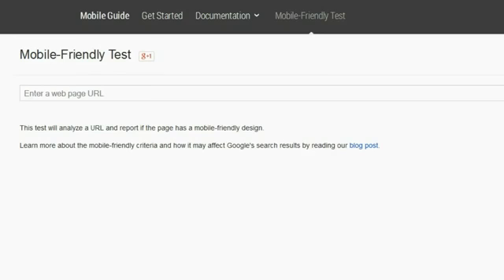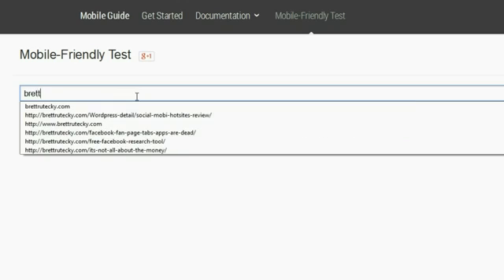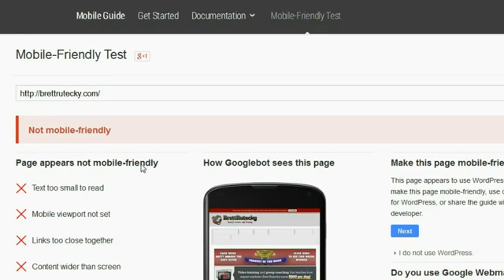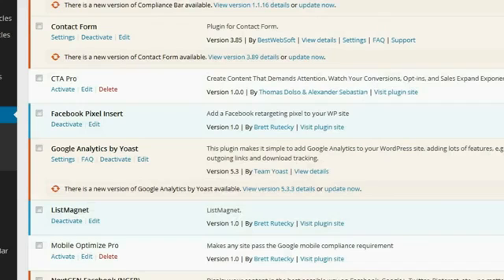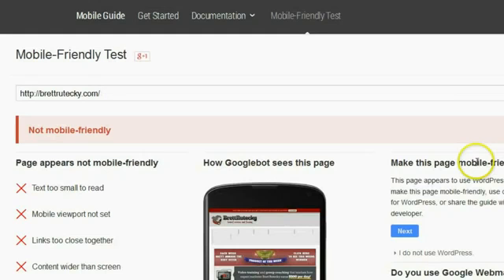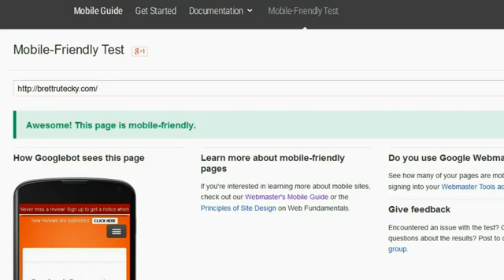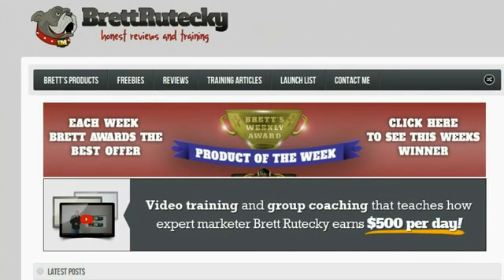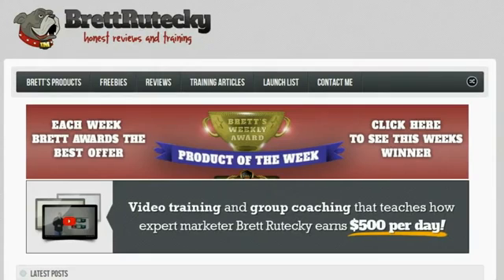Best Wordpress Mobile Plugin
Get The Best Wordpress Mobile Plugin, Click The Link Below Now!
Think your site is mobile optimized? Think again

On April 21st, 2015, Google drastically shifted search engine rankings to favor sites that are optimized for mobile devices.
Directly from the  team:
"This change will affect mobile searches in all languages worldwide and will have a significant impact in Google Search results. Users will find it easier to get relevant, high quality search results optimized for their devices.

By being mobile-friendly, you'll benefit too by growing your audience and revenue across all screens."
And from respected blog SearchEngineLand.com:

The Tool On This Page May SAVE Your Business
The ONLY Wordpress Plugin Guaranteed To Satisfy Google's Mobile-Friendly Test Tool
It takes Just 3 EASY steps...

Believing that your site is already mobile friendly may cost you high Google rankings, loads of traffic, and lots of income.

 Now is the chance to leap ahead of the competition in SECONDS with NO EFFORT.
The advantages of having your website rank highly in Google are clear:
Unlimited free targeted traffic hits your website 24/7/365.
Meaning more leads, sales, and lifelong customers.
A bigger list for you to remarket to at will.
Presence in your niche that can last for years to come.
And one easy-to-use plugin will help give you ALL of this today

Mobile Optimize Pro Will:
Instantly create a Google-approved mobile friendly version of your website with one click of your mouse.
Include the ONLY mobile theme guaranteed to always pass Google's mobile friendliness test.
Protect you from the MILLIONS of slaps that non-optimized websites will get starting April 21st
Launch you AHEAD of millions of sites that are not correctly optimized.
Work in TWO EASY STEPS: Upload plugin, hit activate, and you are DONE.
Get In Front Of The EXPLODING New Audience Of Mobile Users
Consider this:

75% of Americans admit to bringing their phone to the bathroom...

4 out 5 consumers use their SMART PHONE to SHOP...

Mobile is predicted to OVERTAKE desktop/laptop usage...

70% of mobile searches lead to ACTION WITHIN THE HOUR...

So if you're NOT actively working to GET IN FRONT of this mobile crowd...

You already KNOW that you need to be in front of this mobile audience. And Mobile Optimize Pro is going to do that for you in the BEST and EASIEST way possible... with CERTAINTY that Google will REWARD YOU.

"But I think my site is already
mobile optimized."
Hundreds of WordPress plugins have come out, promising to optimize your website for mobile.
Only the Best Wordpress Mobile Plugin is good enough for you!

Google has it's own qualifications for what makes a site TRULY mobile friendly...

...Rules about how the backend of your website should be, that you might never know about if you only focus on the website "looking good."

And Mobile Optimizer Pro is the only plugin designed with Google's specific qualifications in mind...
GUARANTEEING that ALL OF YOUR WEBSITES pass Google's mobile friendliness test with flying colors.
So it makes NO SENSE to risk getting massively slapped, when instead, you can get Mobile Optimizer Pro RISK-FREE and be sure to LEAP AHEAD of all of your competition...

And consider this...

Hiring a programmer to make just ONE of your sites mobile friendly can cost $100 (if you're lucky and find an affordable programmer...).

So if you have 2, 3, 4, 5... 10 websites... you can see how much that adds up.

Google has announced that a HUGE SHIFT is coming...

Bringing websites that meet THEIR SPECIFIC QUALIFICATIONS for mobile friendliness to the top, and sites that don't to the bottom...

So if you have a Google presence, or if you WANT ONE...

With less effort, and with more ease, than ever before in HISTORY...

Downloading the Mobile Optimizer Pro plugin...

Installing it on ALL of your websites (yes, you get an UNLIMITED LICENSE)...

And clicking "Activate"...

Then, when the change occurs... watch your websites rankings increase...

Even if you've NEVER been at the top page of Google before, NOW IS YOUR CHANCE.

Say YES to ALL OF THIS just by clicking the button below and downloading Mobile Optimizer Pro.

If you hesitate... not only will the price of Mobile Optimize Pro double...

But you will risk being SLAPPED by Google...

Missing out on a SURGE in rankings and traffic

Why take that risk, when Mobile Optimizer Pro is risk-free and guaranteed?

Instead of taking that risk, SAY YES to not just protecting, but GROWING your business, enjoy better rankings and more profits with more ease than EVER BEFORE.

My Mobile Optimizer Pro.